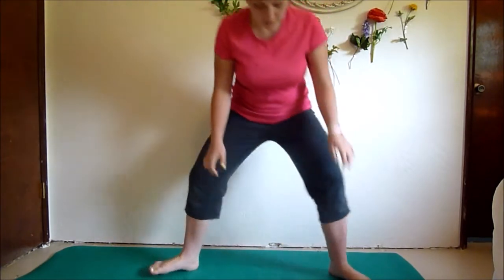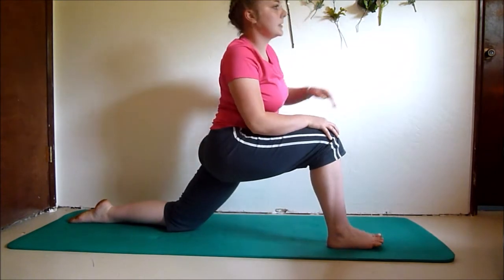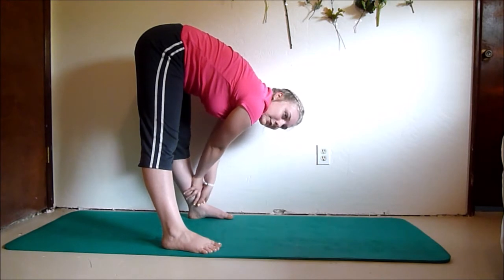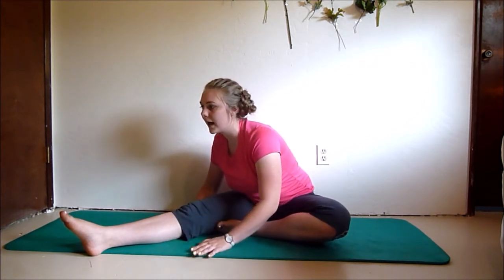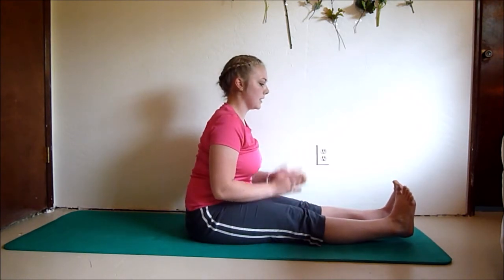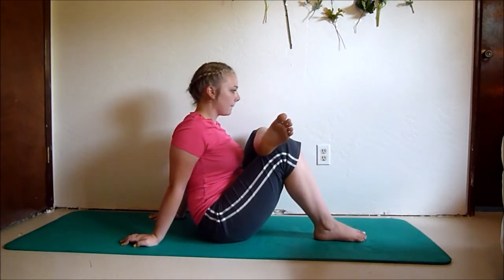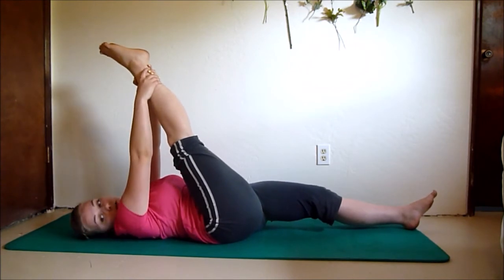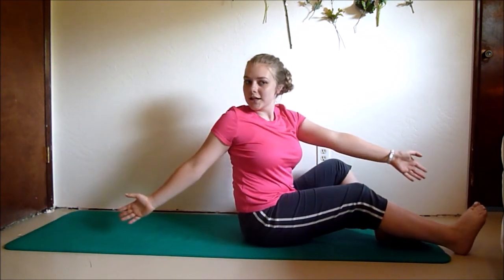Beginner Stretching Routine |July Stretching Challenge Week 1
These exercises are not for everybody. If you experience pain during or after the exercise stop and if the pain continues seek professional help. =)